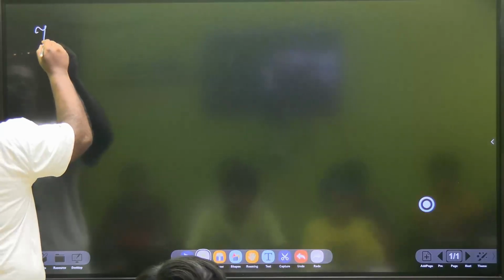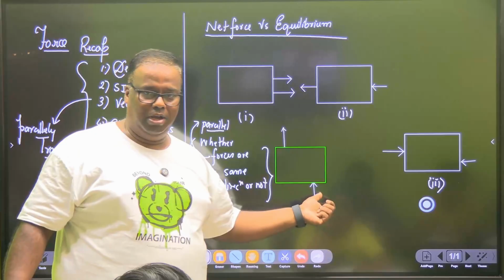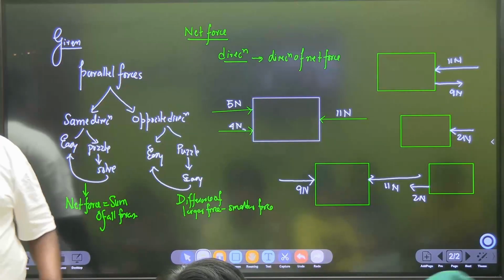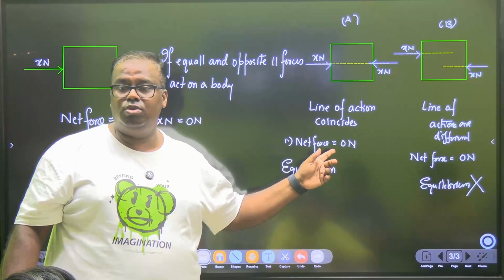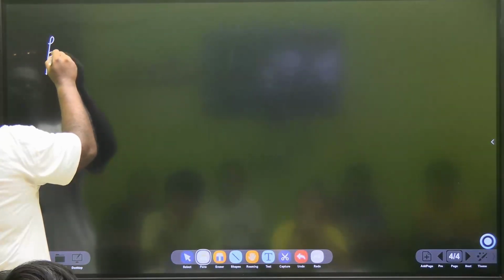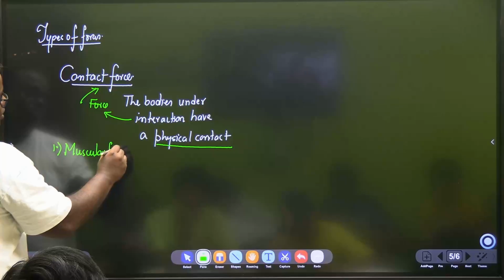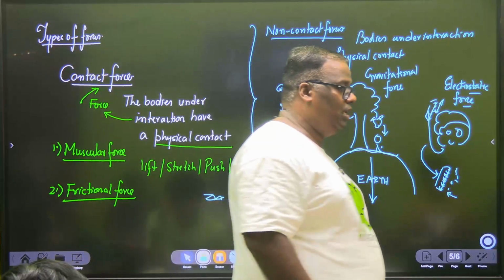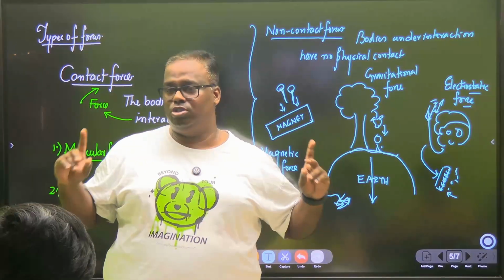Forces I Lec 02 I CBSE I G8